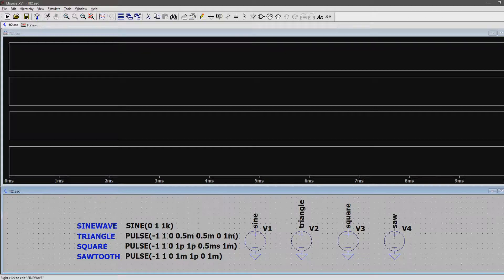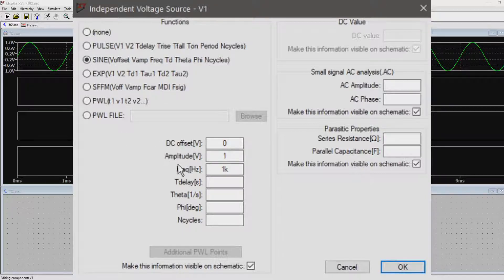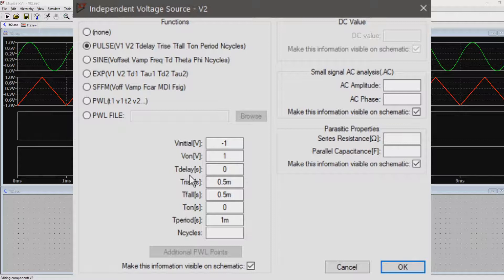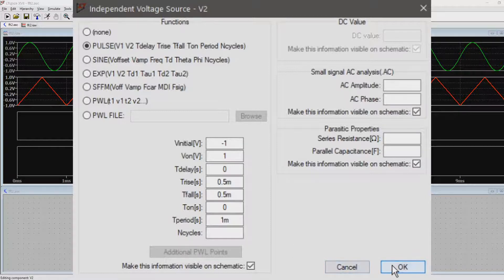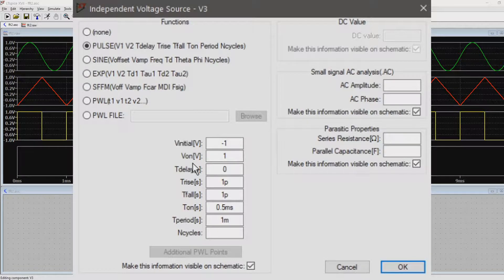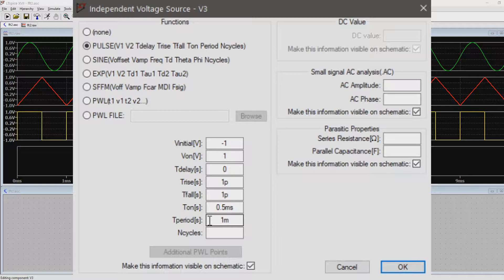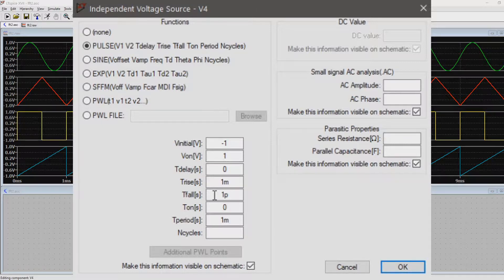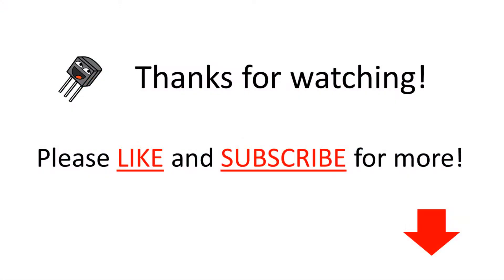LTSPICE #14: Simulating Various Waveforms (Squarewaves, Sinewaves, Triangles And Sawtooths)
In this video I show how to create different waveforms in LTSPICE. In this case sinewaves, squarewaves, triangles and sawtooths.